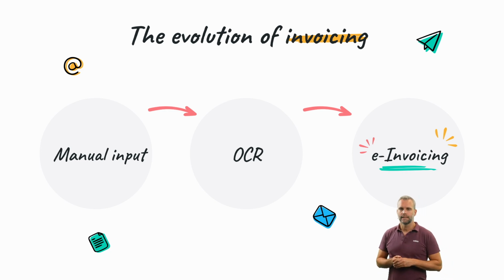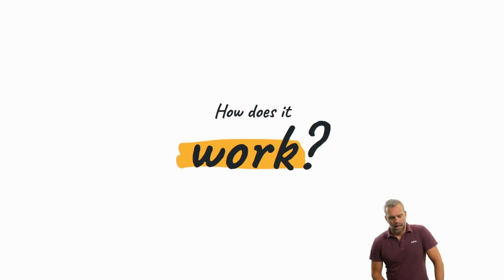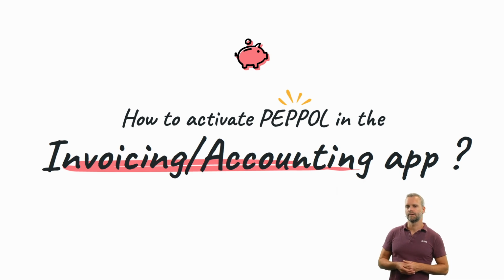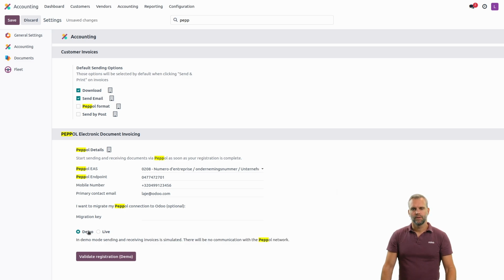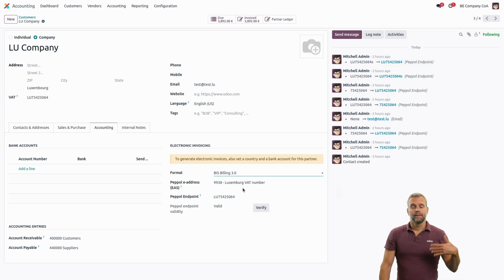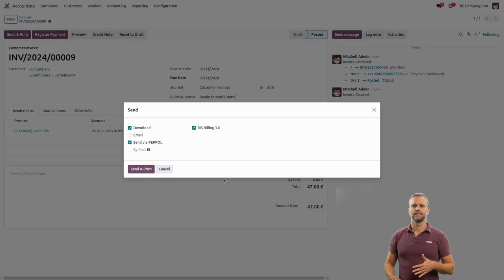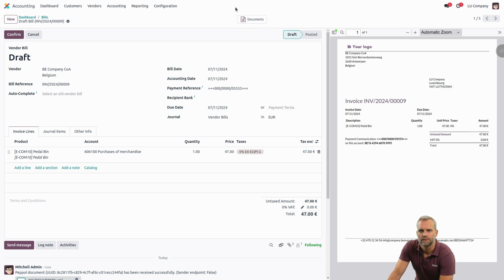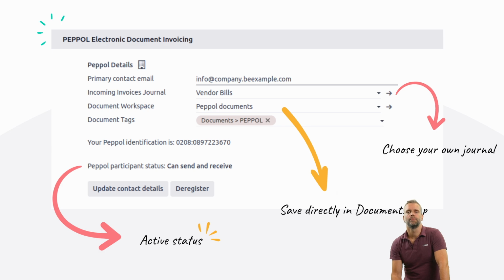Webinar PEPPOL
What is PEPPOL and how to send and receive invoices on the PEPPOL platform with Odoo